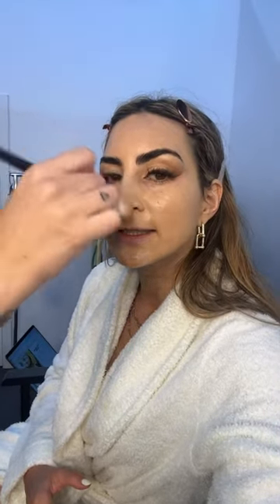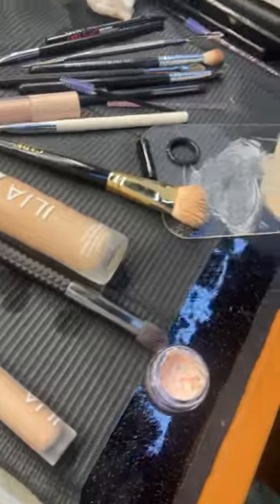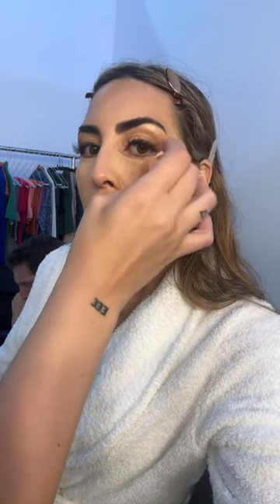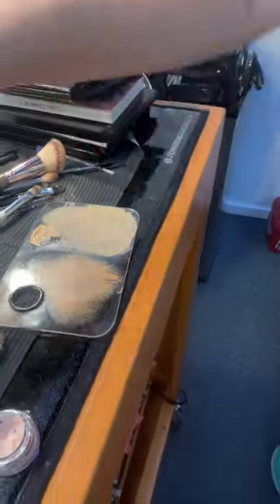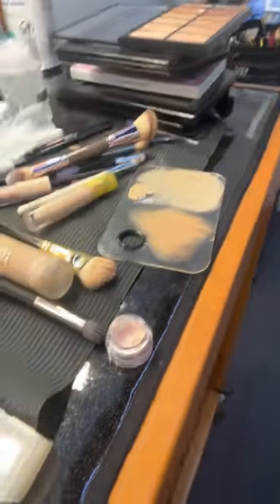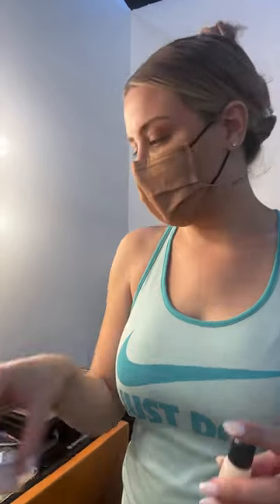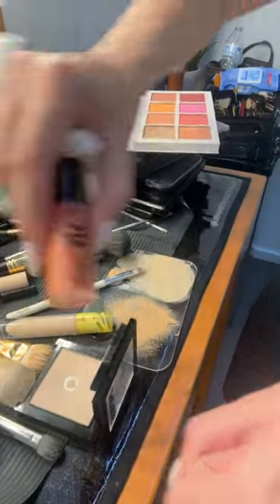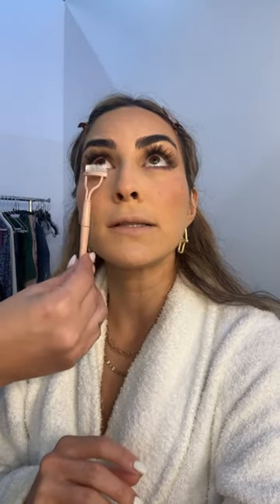Face makeup tutorial & answering Nutrition Q’s